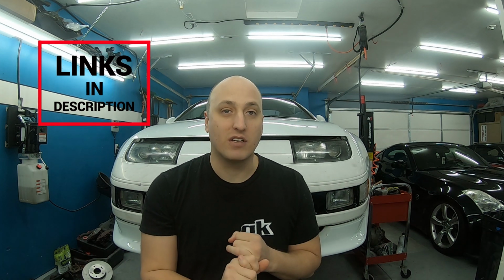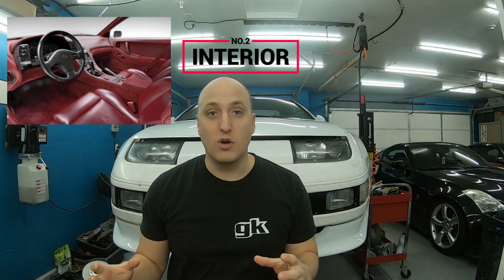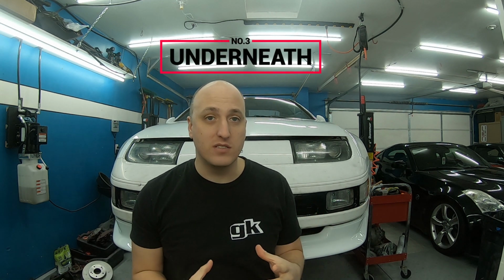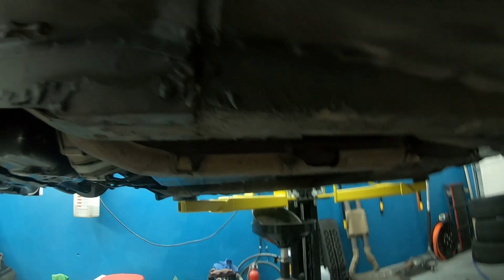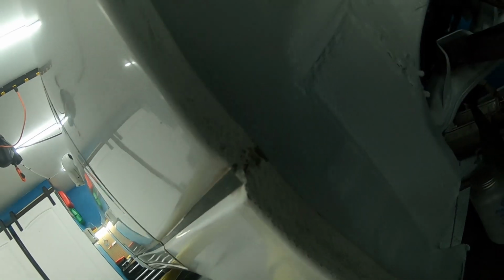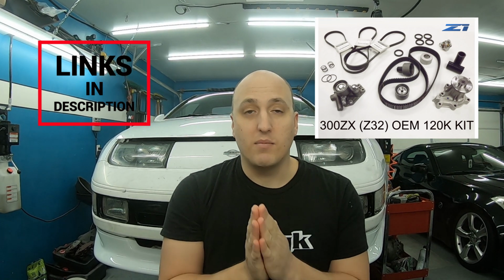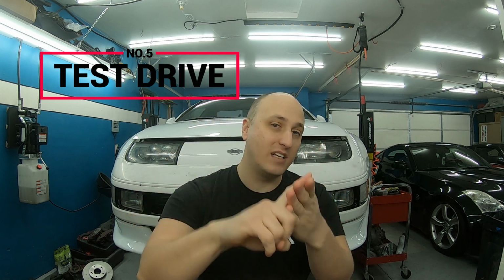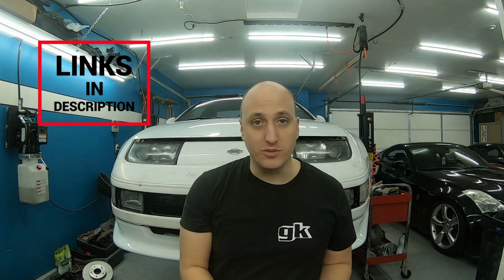KNOW THIS BEFORE YOU BUY A 300zx!!!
So you Want to Buy a Nissan Z32 300zx Twin Turbo? Here is a Complete buyers guide on what to look for when buying a Nissan 300zx z32.

Its long but in depth, feel free to use the time stamps to jump around.

#1 look for damage on the exterior and any signs of hidden damage from twisted and dented body panels.

#2 How the Interior of the car? is it complete? Dose it smell? is it dirty? After market parts that could mean trouble? all this will start to give you an idea of how the car has been taken care of. If the inside is dirty, goo chance they don't take care of the rest of the car.

#3 Under the car will tell you a lot about whats going on. Damage to the underneath frame rails, fluid leaking or even wore, rust! Cant hind anything under the car, look for the signs.

#4 POP that hood! Time for my favorite part under the hood. check out the engine see how is running, look for neglect and look for any thing that looks out of place, extra wires, home built intakes, ect.

#5 If you thing you may want to buy the car take it out on a test drive, see how it performes, Brakes, clutch, power steering, AC, ect. Turn OFF The Radio while you drive, you want to hear the car.

Time Stamp
00:00 Intro
00:30 Exterior
02:50 Interior
06:41 Under the Car
12:19 POP the Hood!
18:01 Test Drive

Be part of Something Great, Keep This channel Growing!
Support and Shop the Channel store here:
ShopJGarage.com

Find Micro Fiber Towels, Drying Towels, Wheel Brush, Washmitts, JGarage Merch and More.

Hit me up with questions!

**My 300zx Front Suspension:
Energy Suspension Control Arm Bushing
GKTECH Z32 Front Ball Joint
ISR Performance Pro Series Coilovers
ISR Performance Front Upper Camber Arm
Energy Suspension Z32 Front Sway Bar Bushings

More Parts from my Z Build

Fluid Replacement:
Oil Castrol GTX High Mileage 5W-30
Bosch Brake Fluid DOT 3, DOT 4 1 Quart
Brake Prestone DOT 3 Brake Fluid, Synthetic
Red Line 75-W90 Synthetic Gear Oil
(2 for Diff, 3 for 5spd Trans)
Valvoline Multi-Vehicle 50/50 Ready-to-Use Antifreeze

Coilovers:
ISR Performance Pro Series Coilovers (I'm Using ISR Coiolver)
BC Racing BR Series Coilovers

Timing Belt:
(I'm running z1 Kit but ill include other as well)
z1 120k kit:
Amazon Timing Belt Kit:
(You will need to to source the rest of the parts need for 120k service)

More Parts on My z32 300zx
**300zx Front Suspension:
Nismo Front Tension Rod

**300zx Rear Suspension:
Rear Wheel Bearing
ISR Upper Control Arm
ISR Toe Arm Angled
ISR Traction Arm
GKTech Eccentric Bolt Lock Out
GKTech Sub-frame Bushings Polyurethane
GKTech R200 Solid Diff Bushings
GKTECH Polyurethane Rear Knuckle Bushings (3 Pairs)

**300zx Exterior:
Stillen GTZ Lower Lip
Nissan Paint Code 326

**Recording Equipment:
GoPro 7
SD Card 128GB

**Video Editing:
Adobe Premiere
Adobe Photoshop